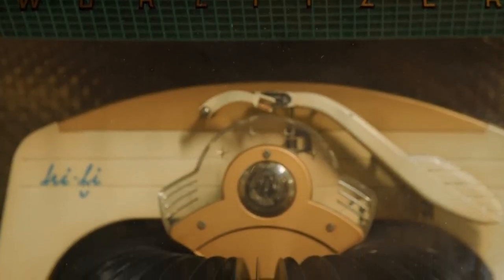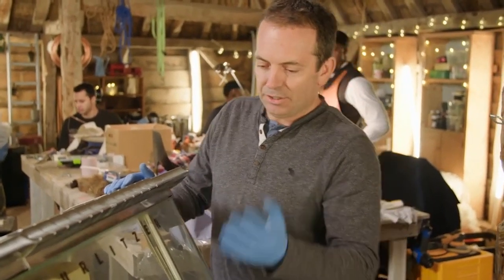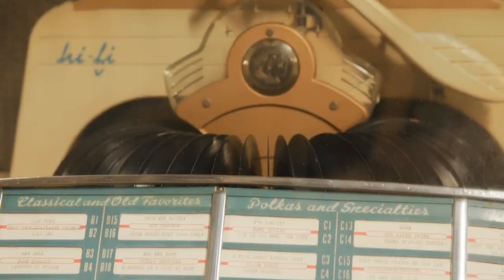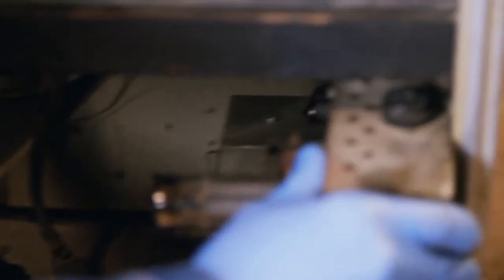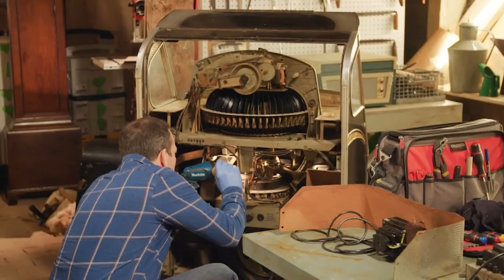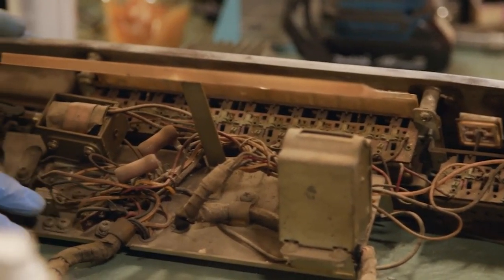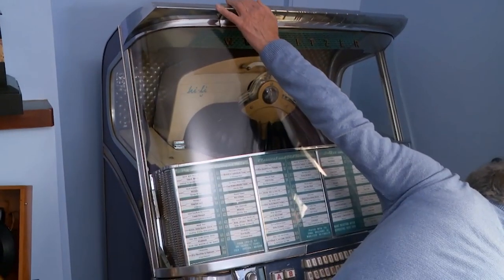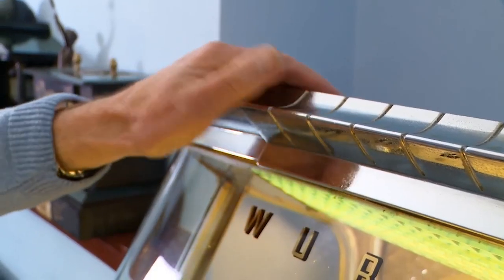Wurlitzer Jukebox Gets A Full Restoration | The Repair Shop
The team receives an iconic blast from the past in the form of a 1950’s Wurlitzer Jukebox that arrives to test the skills of Laurence Richardson.